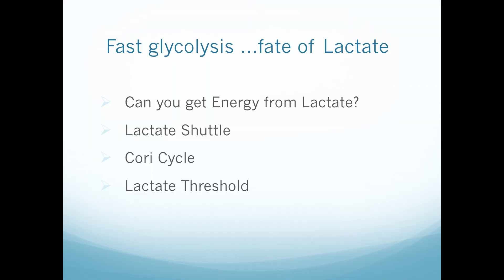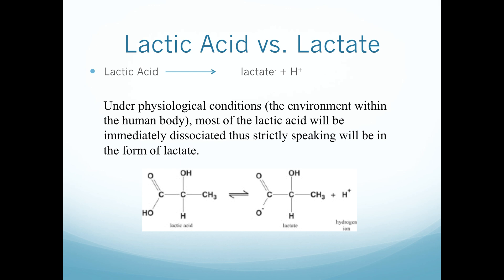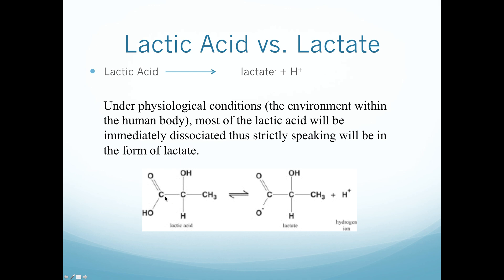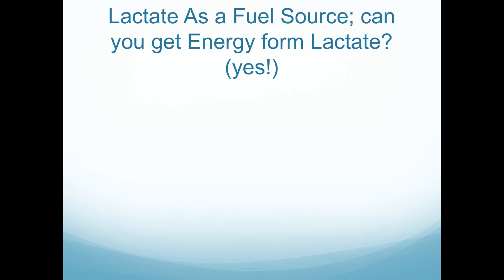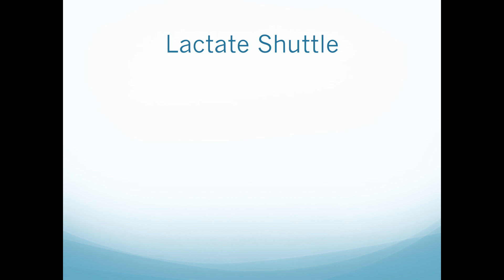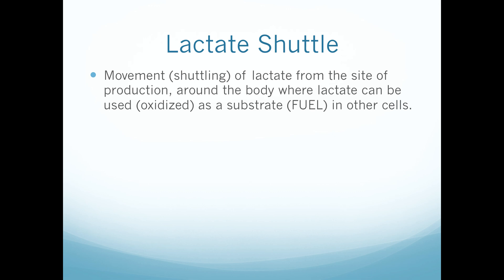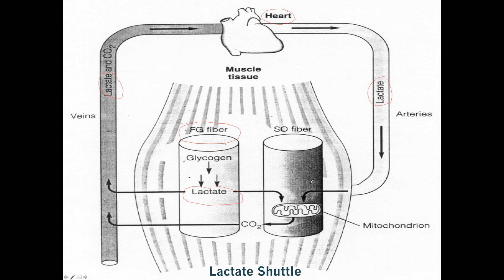2021-01-10_09-11-07 lactate shuttle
lactate shuttle